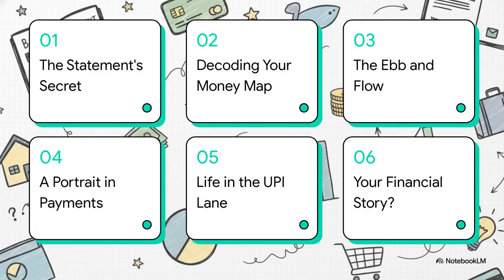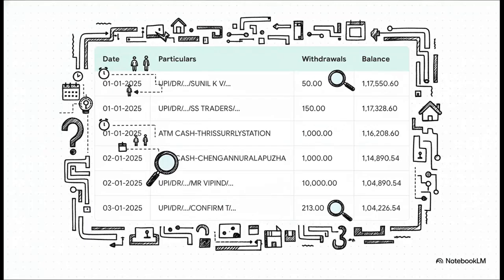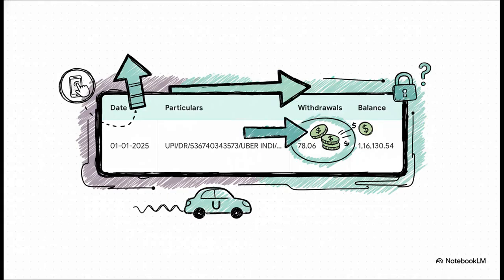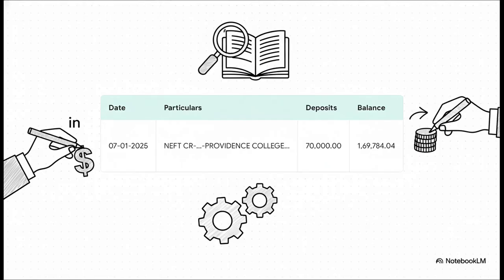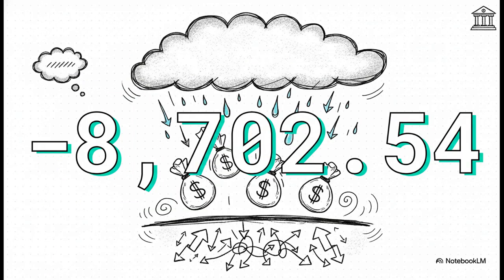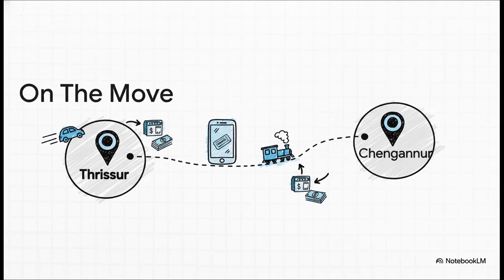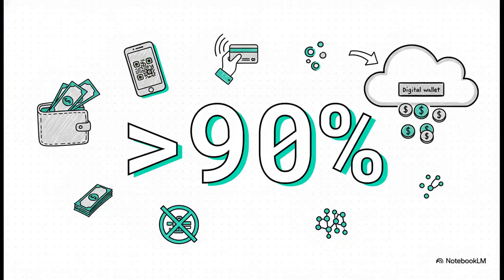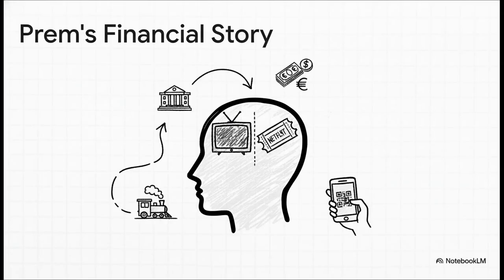Turn Your Bank Statement into a Data Story Using AI (Step-by-Step)